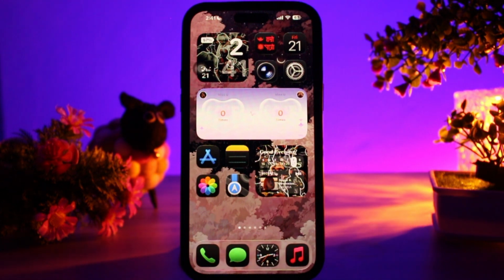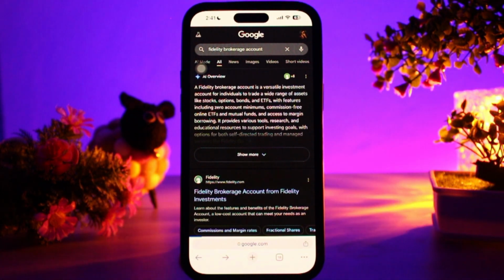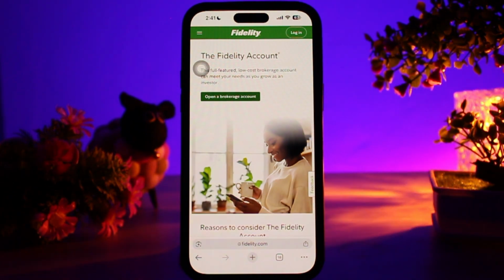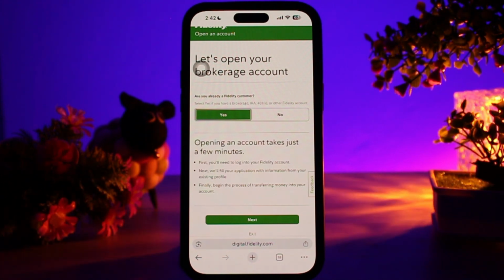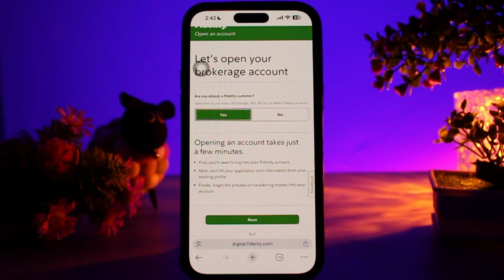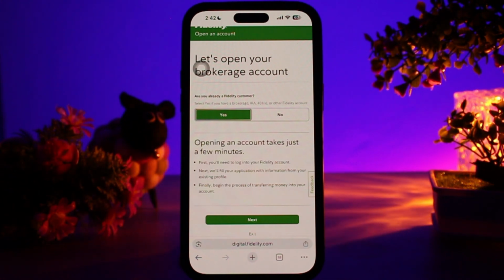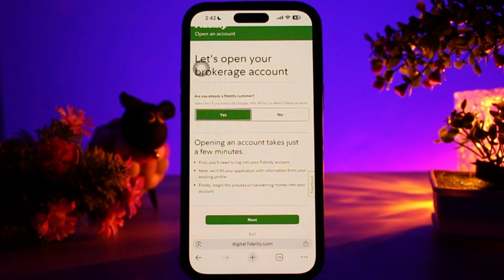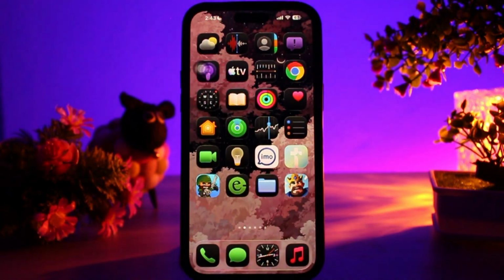How to Set Up Your Fidelity Brokerage Account for Beginners - Here's How You Can Do It// 2025 Editon